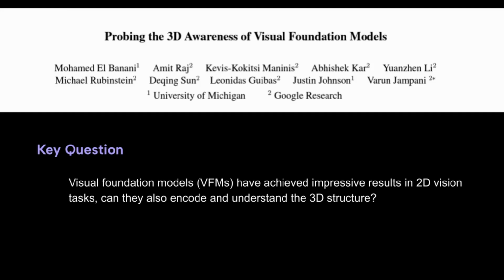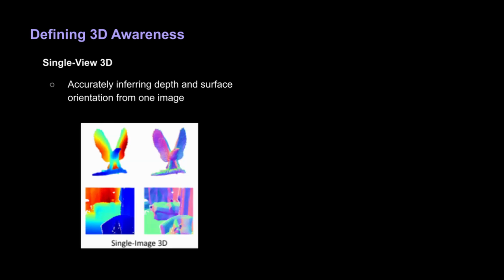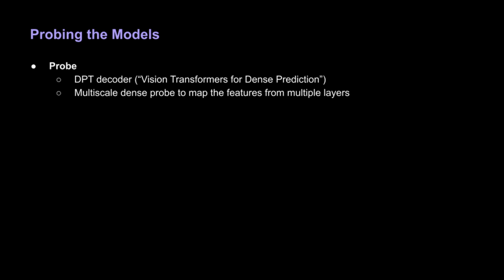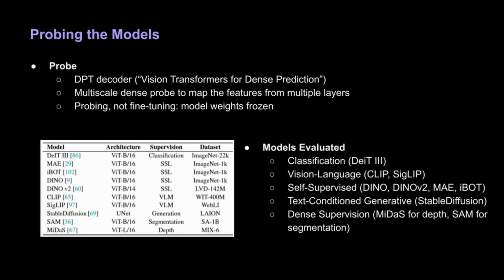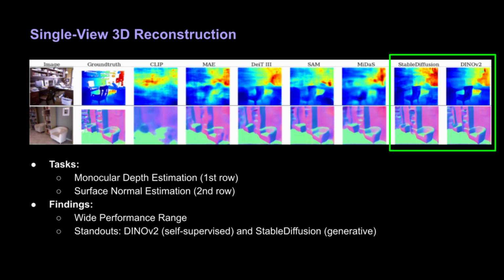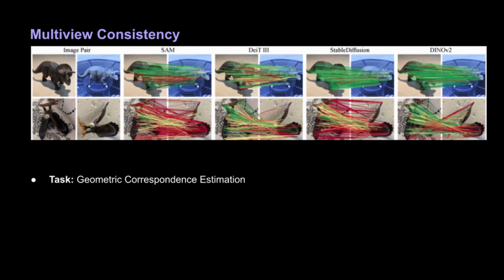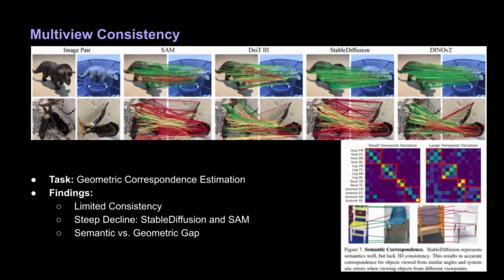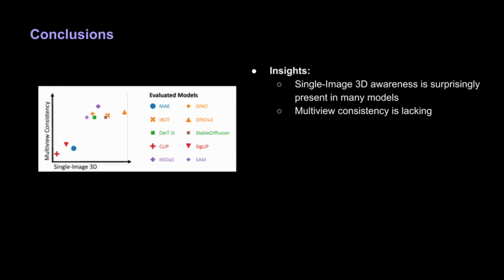[Spatial Intelligence] Probing the 3D Awareness of Visual Foundation Models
Paper walkthrough for "Probing the 3D Awareness of Visual Foundation Models"